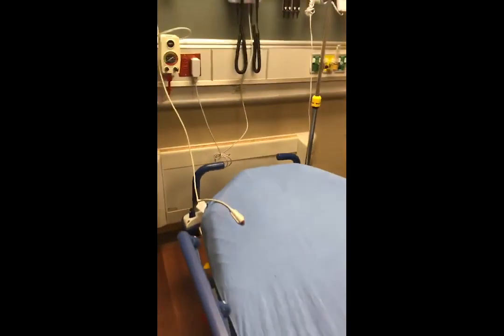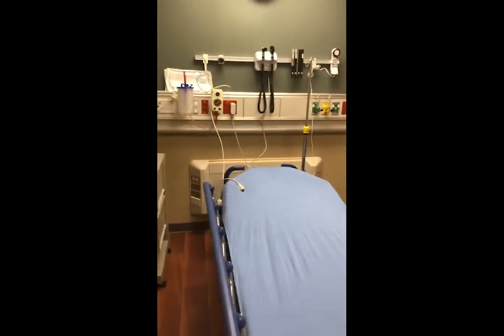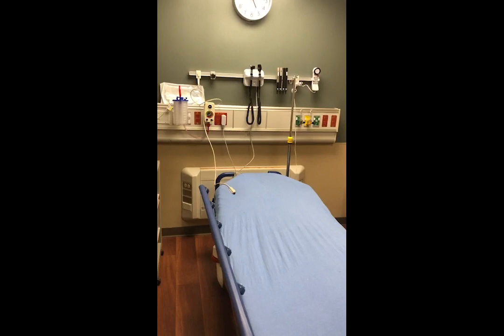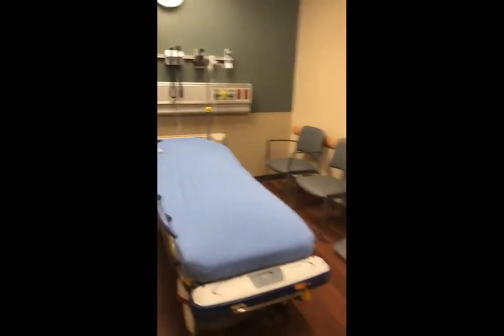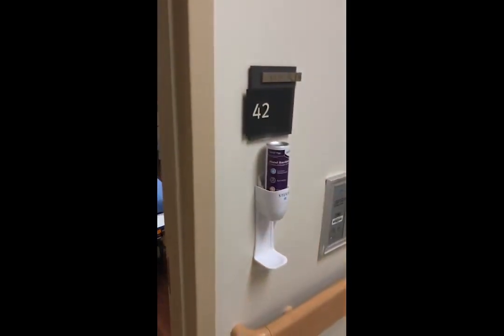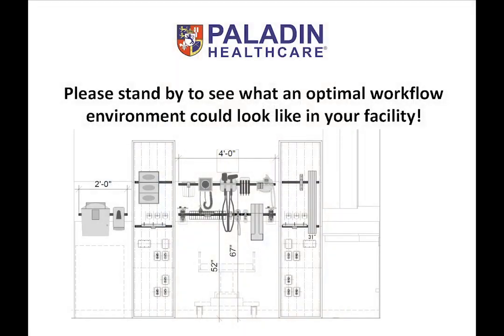Paladin Healthcare LLC - Design Examples, Good and Bad For Infection Control and Work Flow